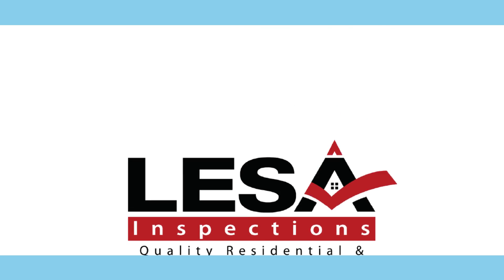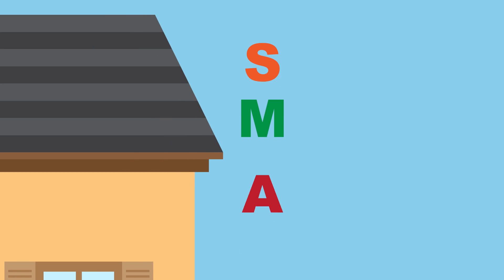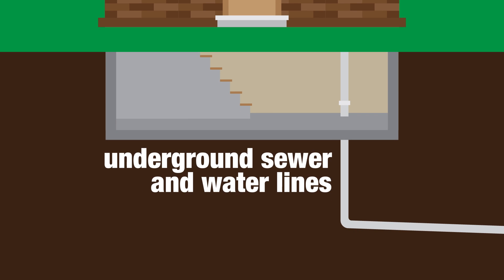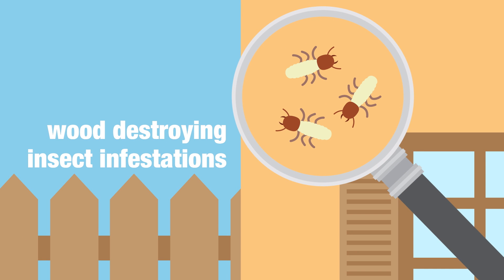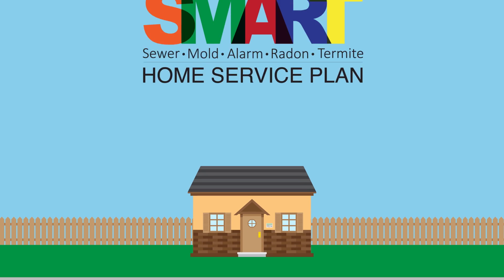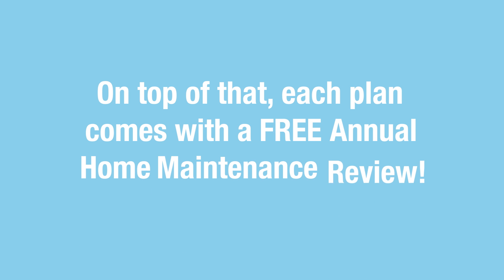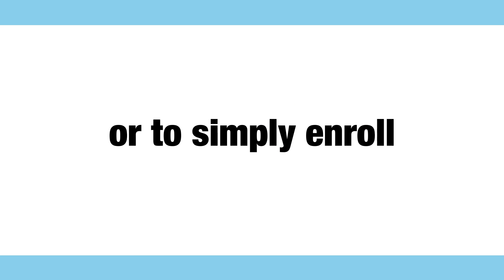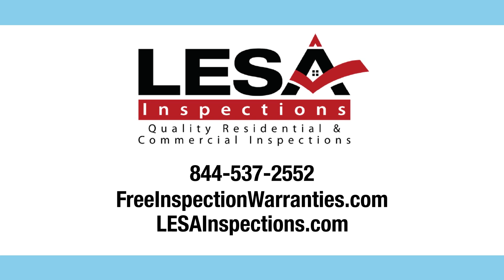SMART - LESA Inspections